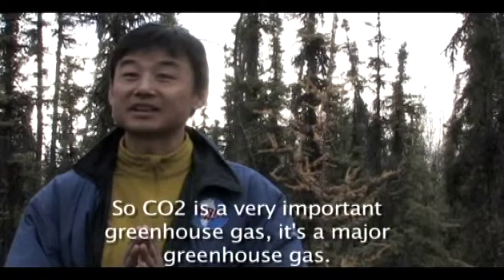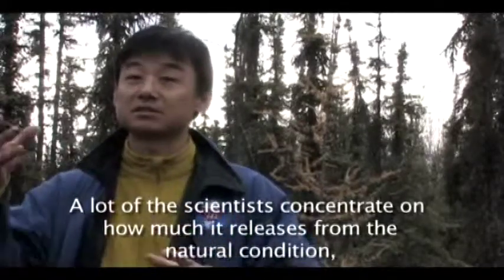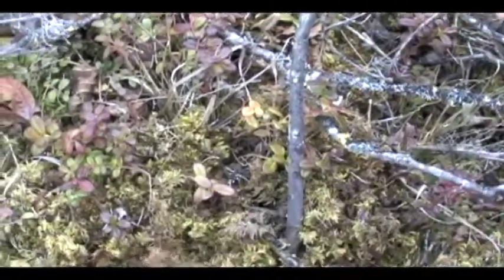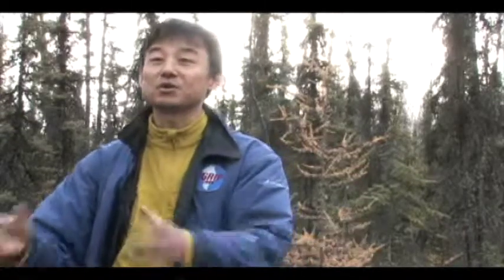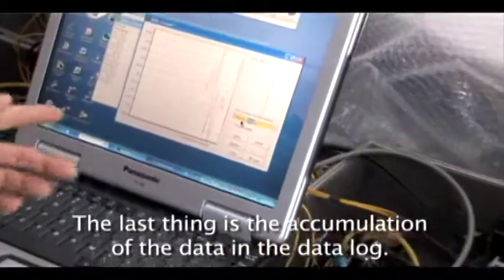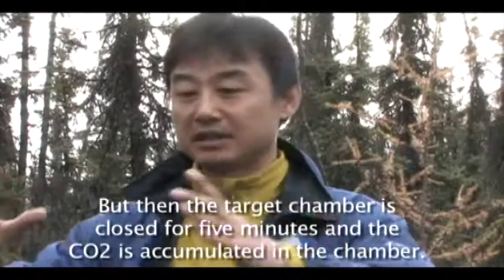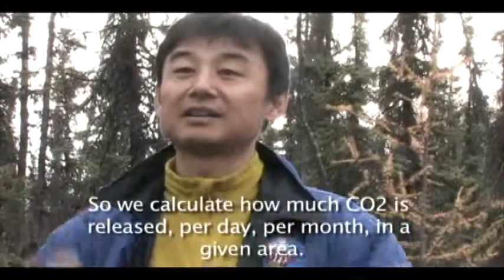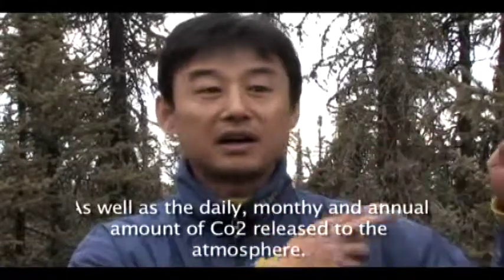Measuring CO2 released from soil in Alaskan forest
International Arctic Research Center researcher Yongwon Kim shows how he measures the daily variance of CO2 flux from a black spruce forest in interior Alaska.